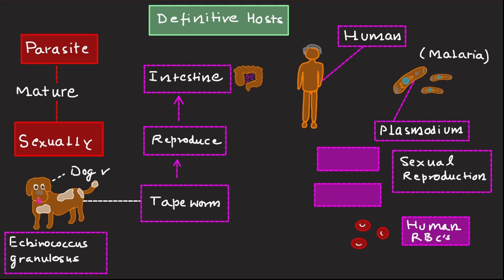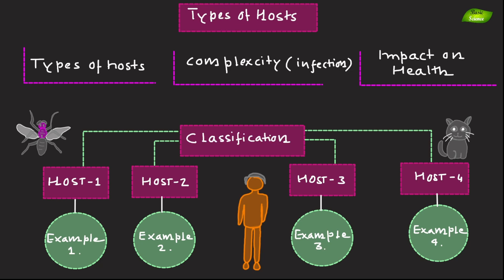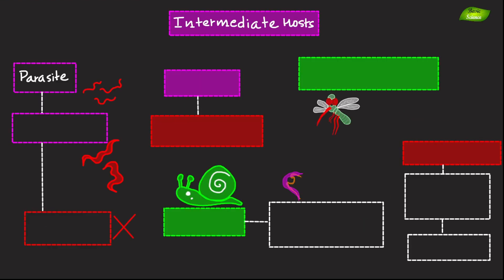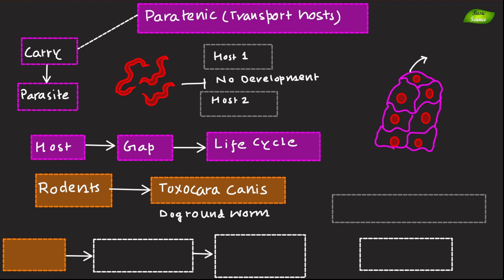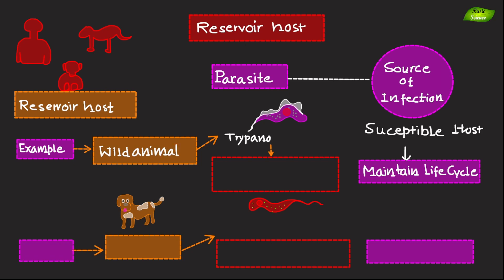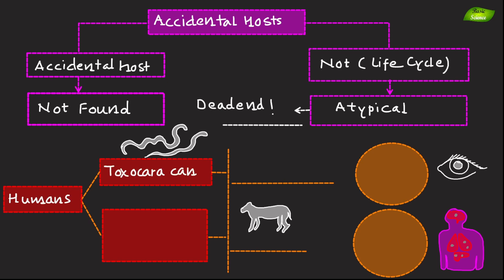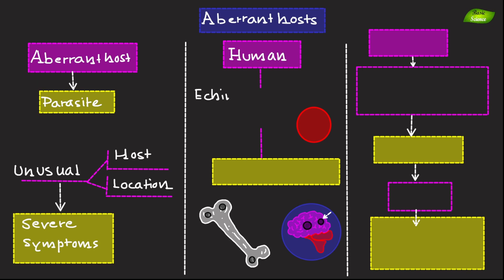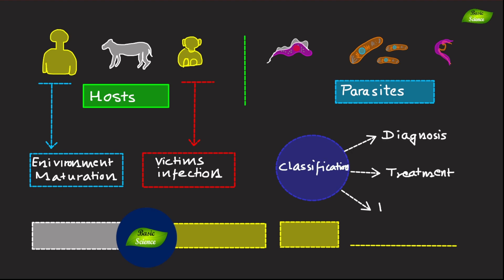Types of Hosts in Parasitology | Microbiology | Host and Parasite | Basic Science Series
1. Definitive Hosts
   - Definition: Hosts in which a parasite reaches maturity and reproduces sexually.
   - Examples:
     - Humans for Plasmodium species (malaria).
     - Dogs for Echinococcus granulosus (tapeworm).

2. Intermediate Hosts
   - Definition: Hosts in which a parasite undergoes development but does not reach maturity.
   - Examples:
     - Snails for Schistosoma species.
     - Mosquitoes for Plasmodium species.

3. Paratenic (Transport) Hosts
   - Definition: Hosts that carry the parasite to another host without undergoing any development.
   - Examples:
     - Rodents for Toxocara canis (dog roundworm).
     - Birds for Alaria species.

4. Reservoir Hosts
   - Definition: Hosts that harbor parasites and act as sources of infection for other susceptible hosts.
   - Examples:
     - Wild mammals for Trypanosoma cruzi (Chagas disease).
     - Dogs for Leishmania species (leishmaniasis).

5. Accidental Hosts
   - Definition: Hosts in which a parasite is not normally found, leading to atypical or dead-end infections.
   - Examples:
     - Humans for Toxocara canis (toxocariasis).
     - Humans for Echinococcus granulosus (hydatid disease).

6. Aberrant Hosts
   - Definition: Hosts in which a parasite infects an unusual location or species, causing severe or atypical symptoms.
   - Examples:
     - Humans for Echinococcus granulosus (hydatid cysts in brain or bones).
     - Humans for Angiostrongylus cantonensis (severe neurological symptoms).